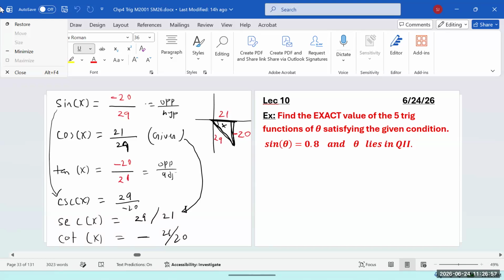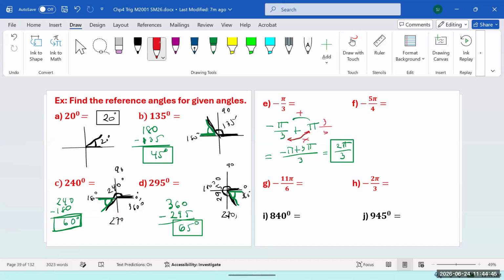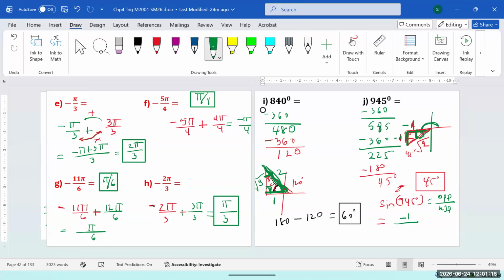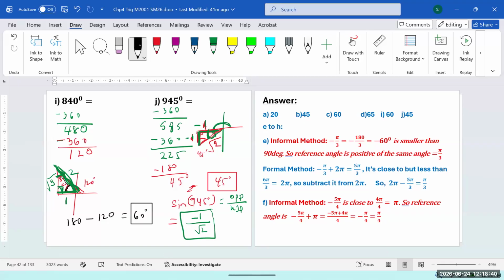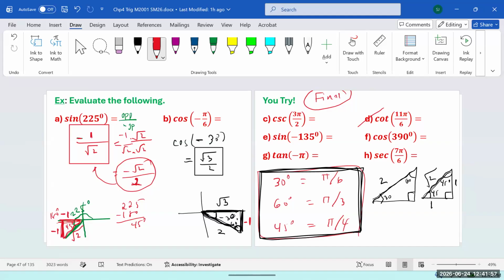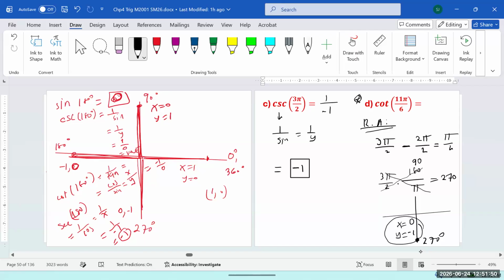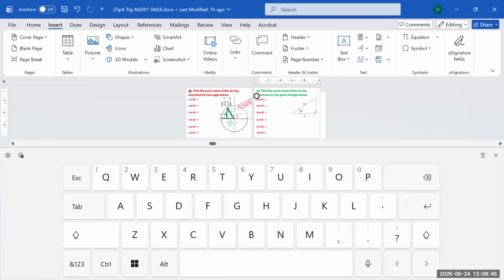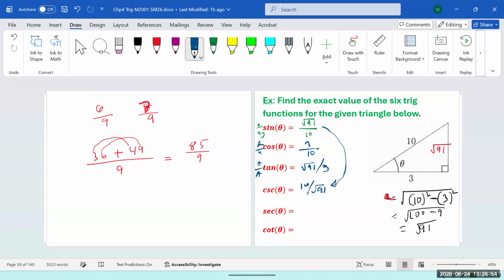Lec11 Chp4 M2001 Summer26 Evaluating Trig Functions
Shahera Jannah, Baruch College, Math2001, PreCalculus, Summer 2026